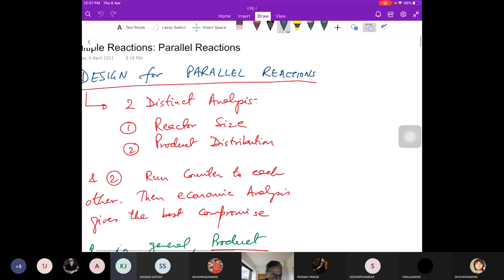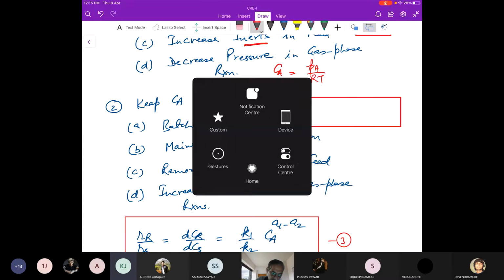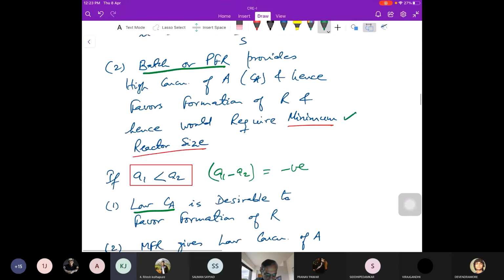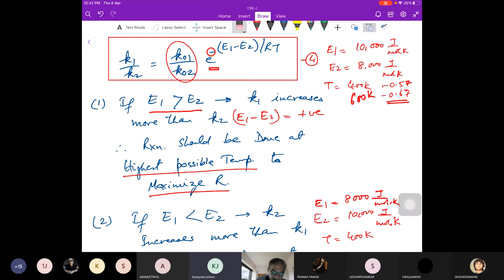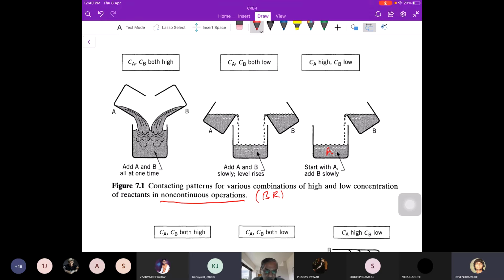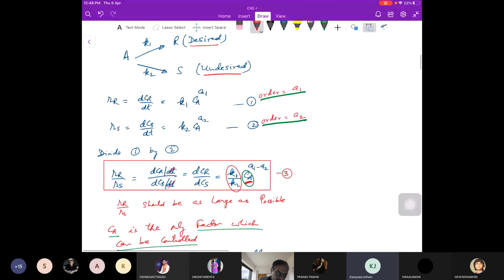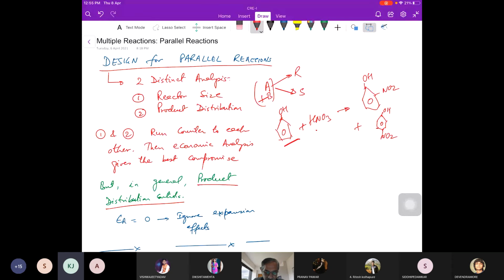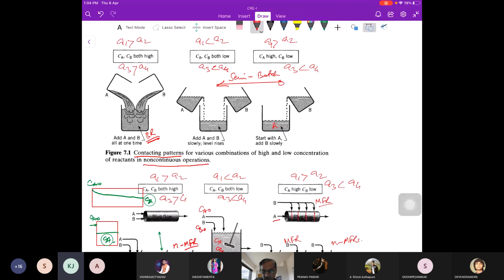CRE I Unit 4 Lecture 32